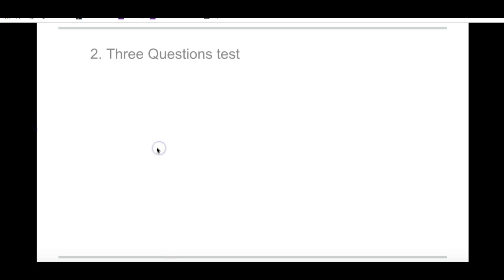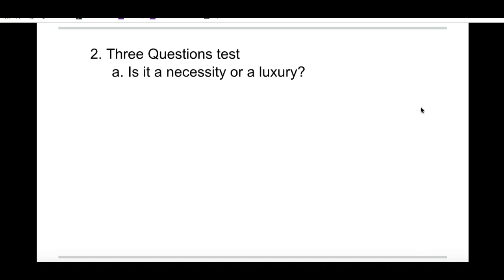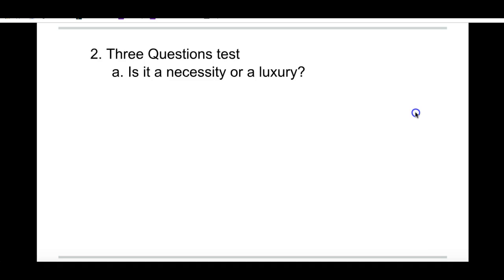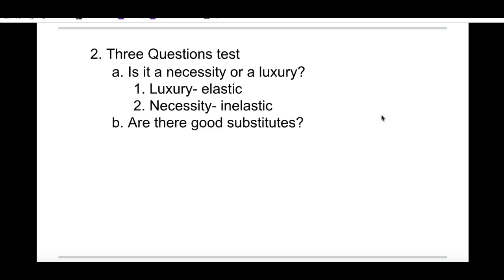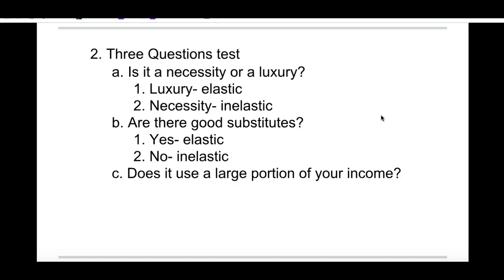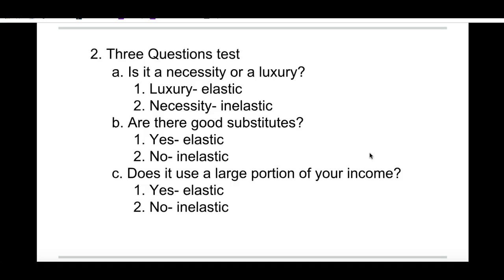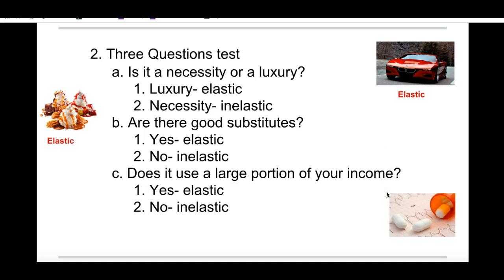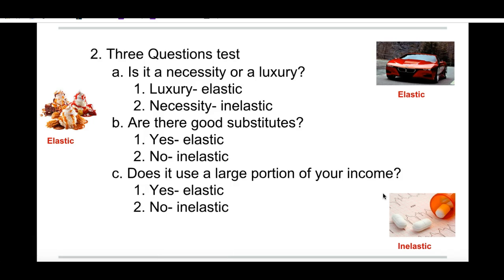Chapter 4 Notes: 3 Questions Test